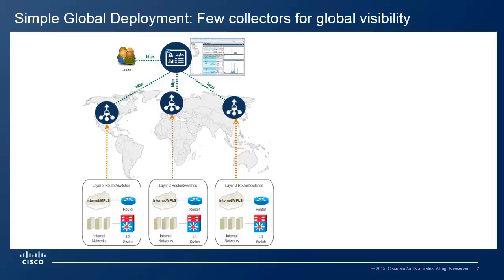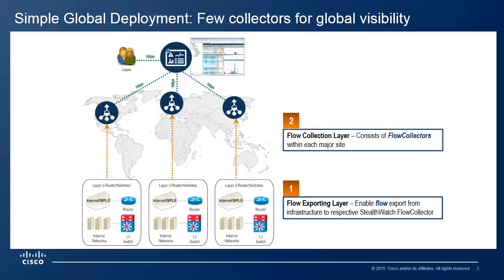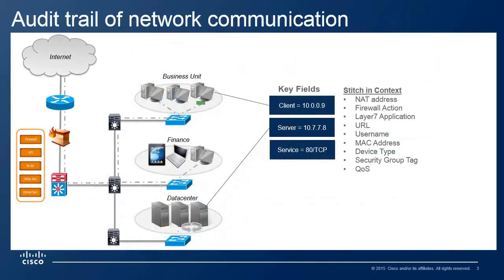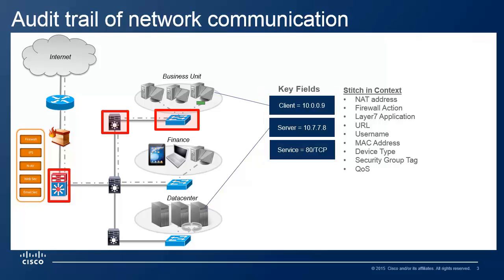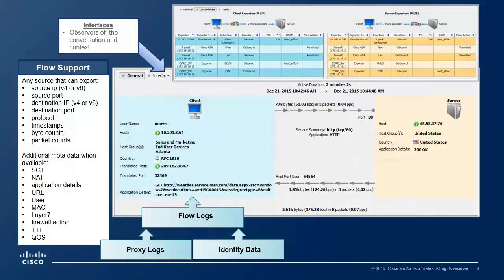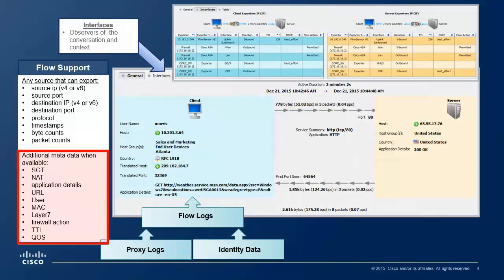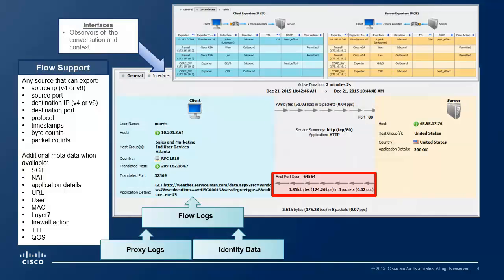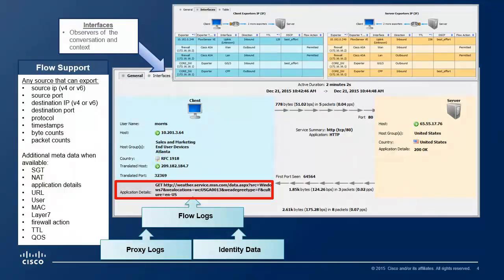Building an audit trail with StealthWatch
In this brief video you will learn how to build an audit trail of your network with StealthWatch.